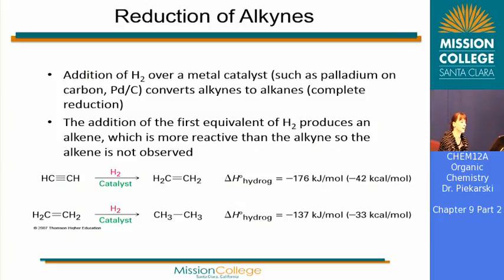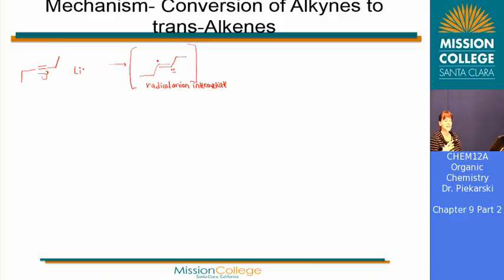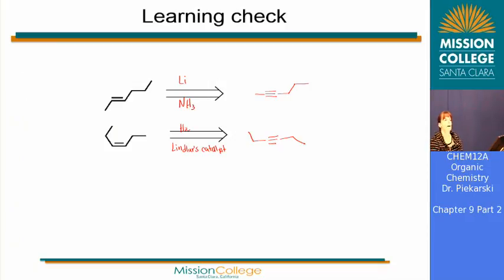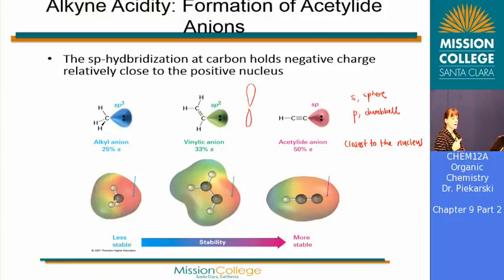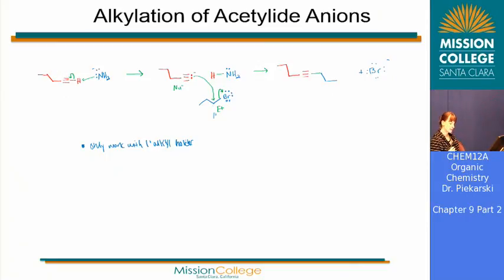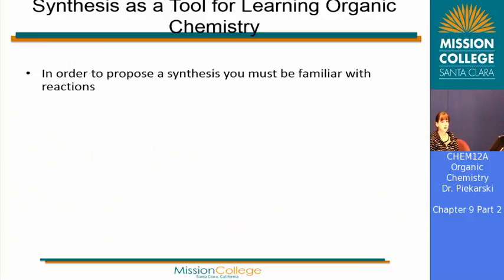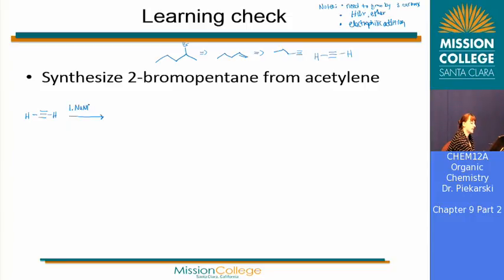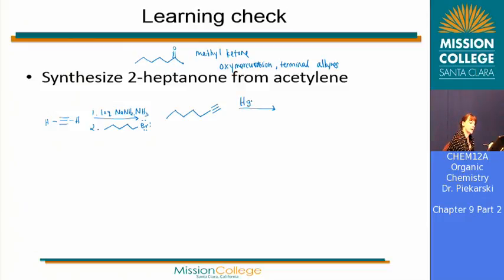Chap 9 Part 2